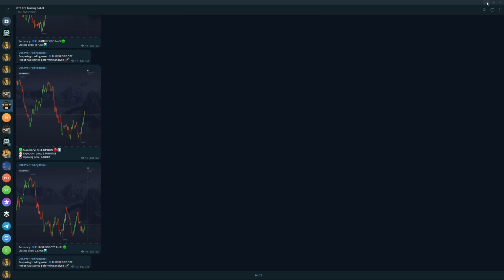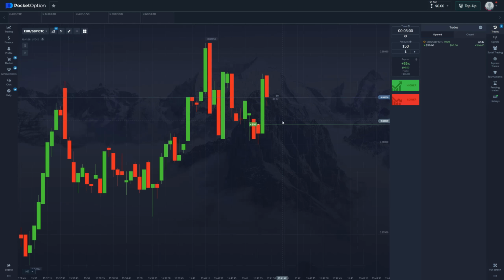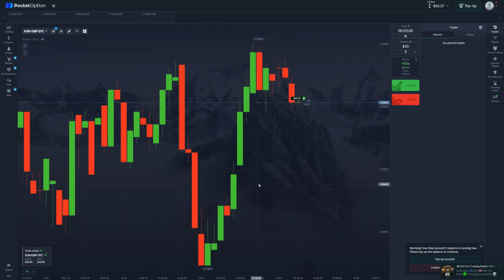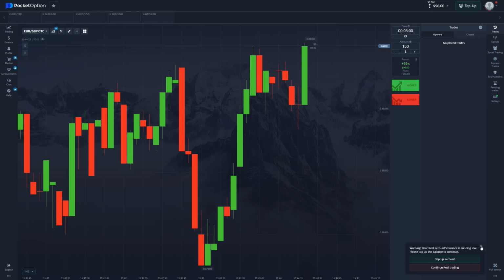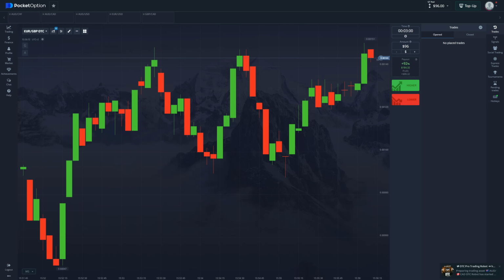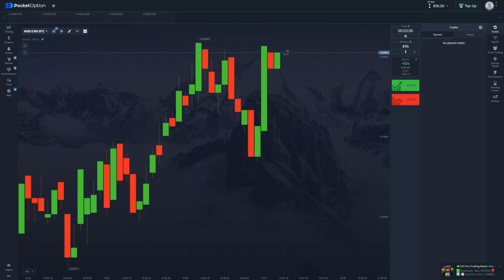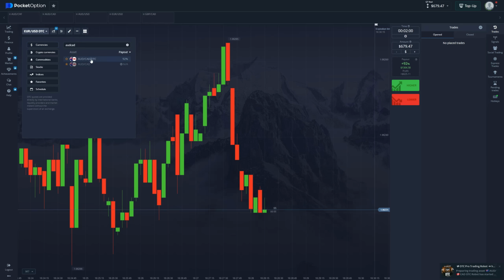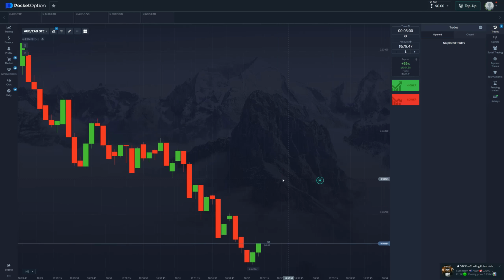Boosting my balance from $50 with the best OTC Trading Robot, quickest money in binary options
🍀🍀New Personal POCKET OPTION Bonus Code:
➡️iaYGLpP1

0:00 Introduction
0:30 First Signal
2:03 Free Signals Group
2:38 Giveaway for everyone
3:00 Private Trading Group
3:20 Private Trading Group Perks
4:01 Second Signal
5:45 Third Signal
7:06 Fourth Signal
8:12 Fifth Signal
9:34 Sixth Signal
10:29 Overall Results
10:55 Outro